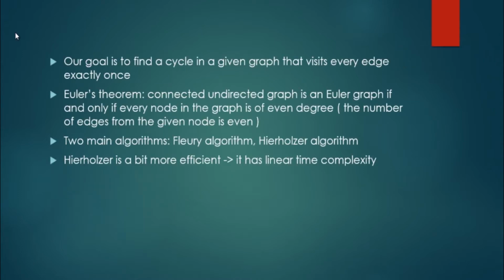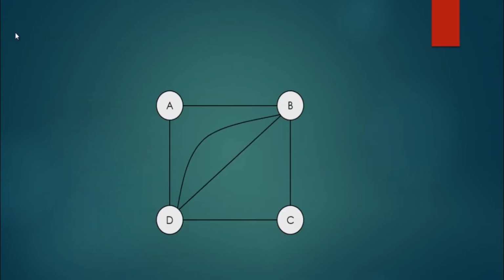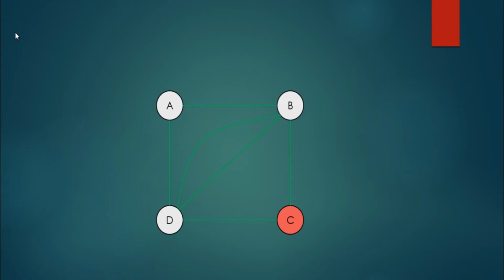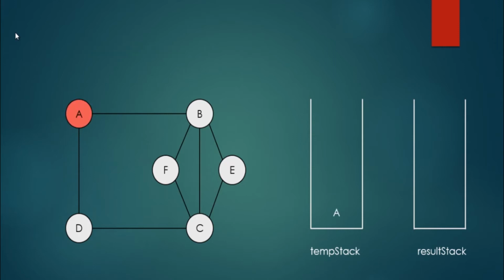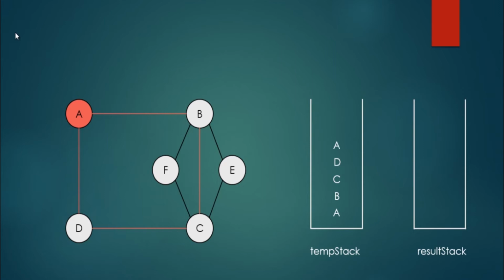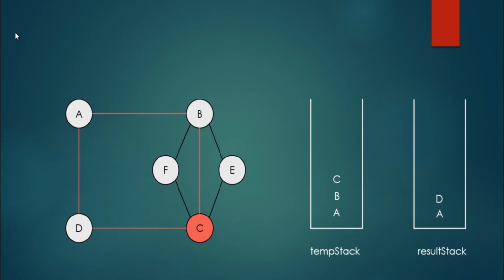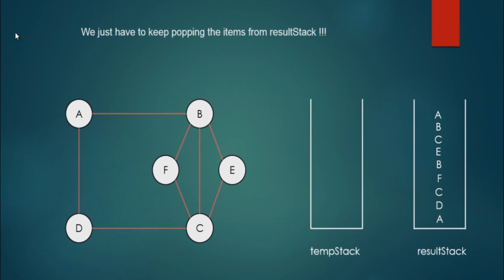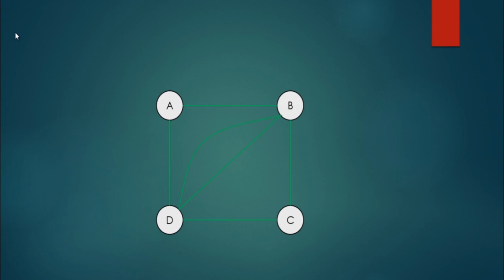20 Euler cycles chinese postman problem